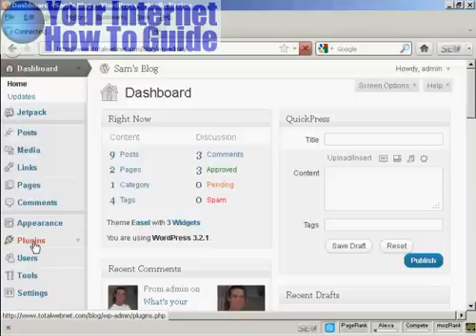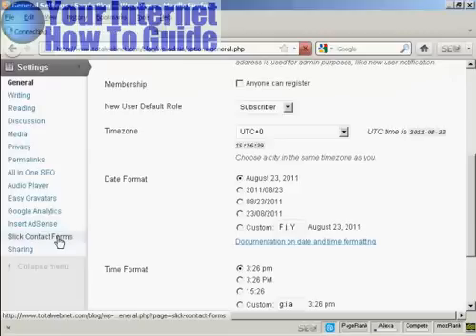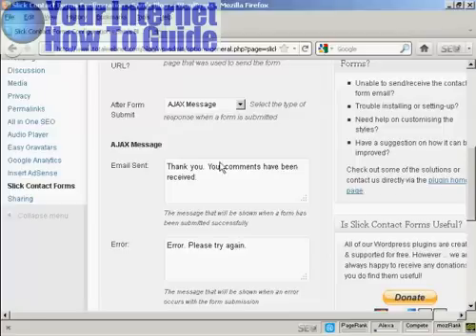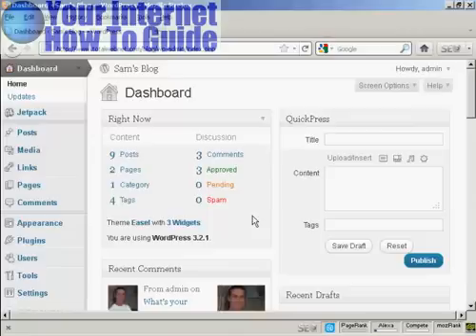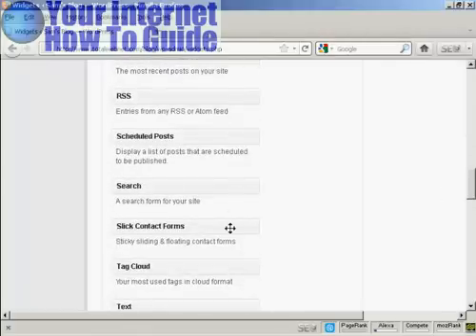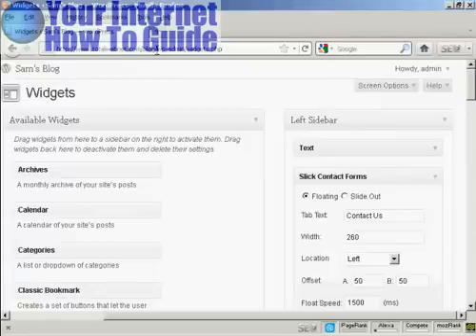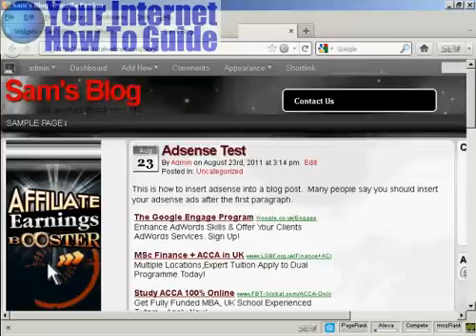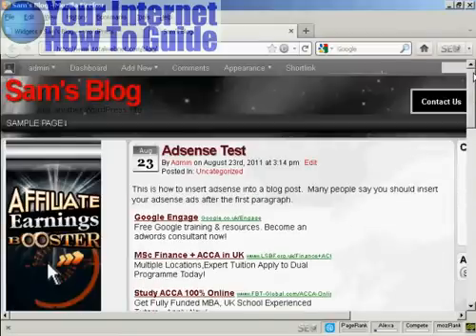Install and Use A Contact Form Plugin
how to effectively install and use a contact plugin